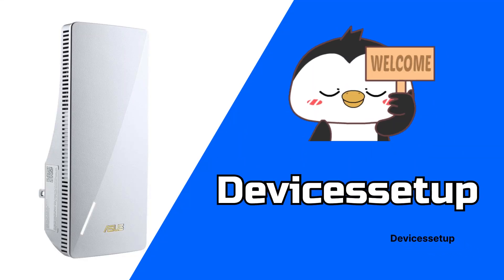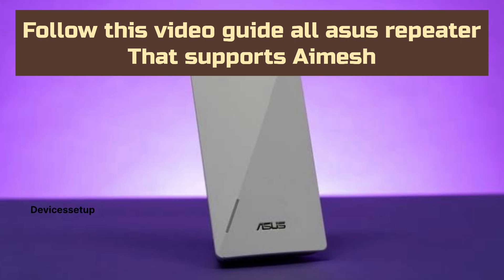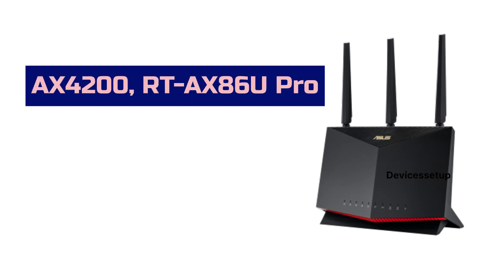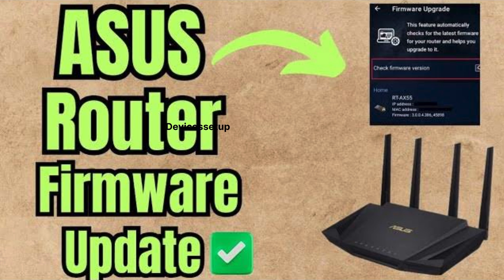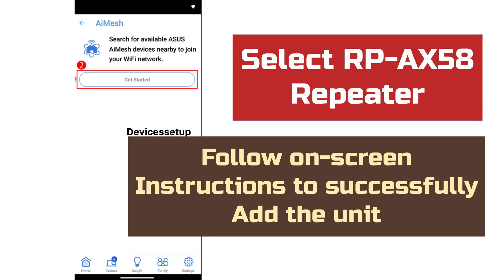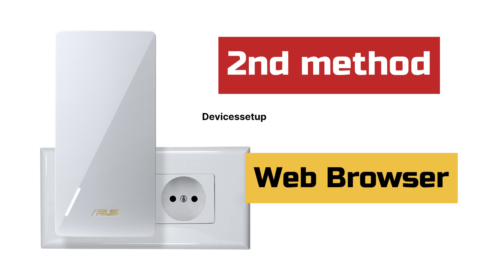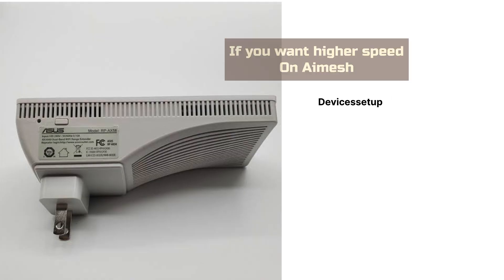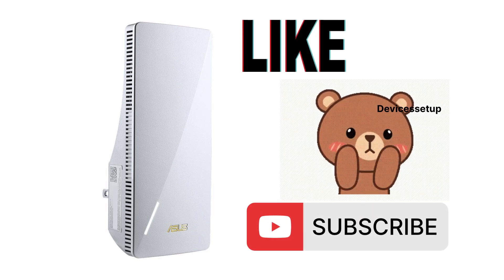Add Asus Repeater As AiMesh Node To Extend WiFi | Setup Asus Extender As AiMesh Node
To setup your asus extender as AiMesh node first make sure your asus router should support aimesh. If it doesnt then kindly update the firmware on the primary asus router first. After this you can add the asus repeater as aimesh node via asus router app or via browser.